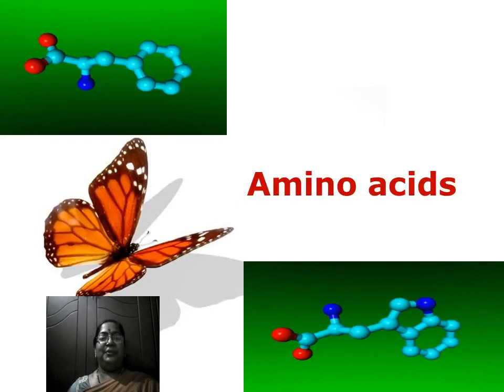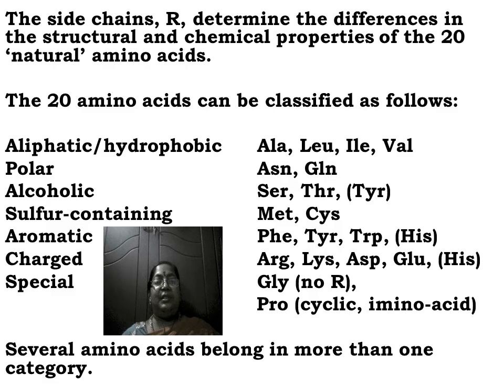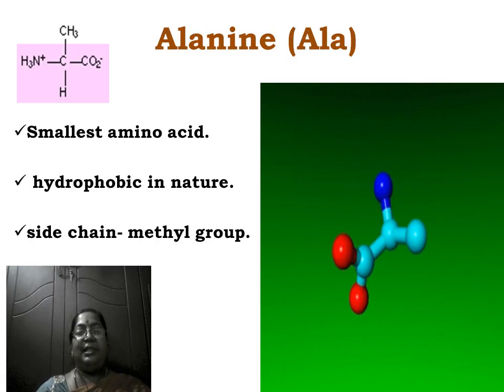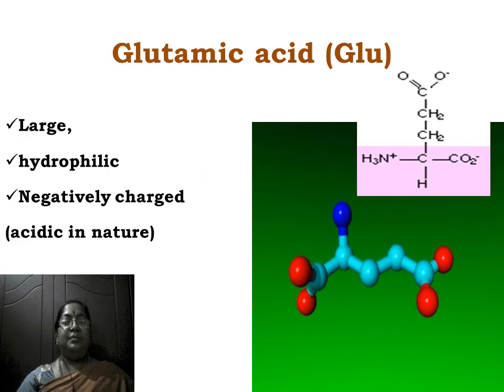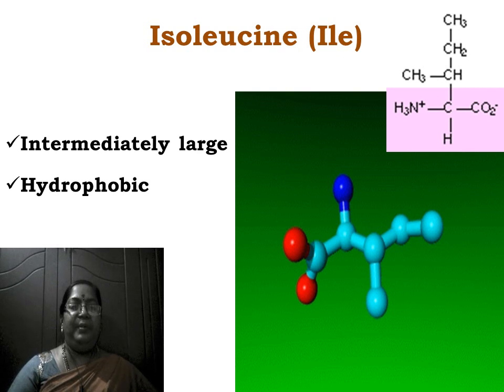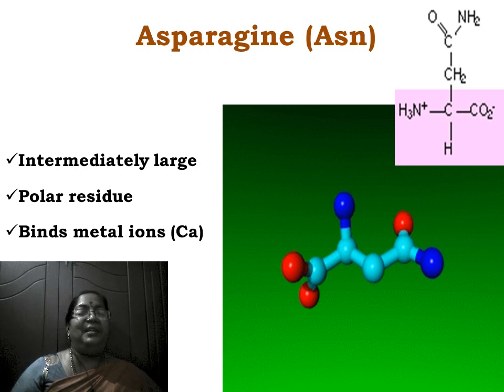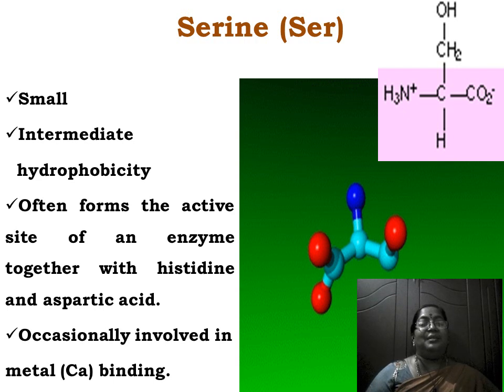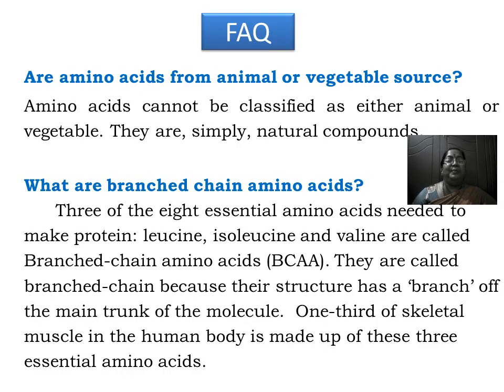Biochemistry Amino acids